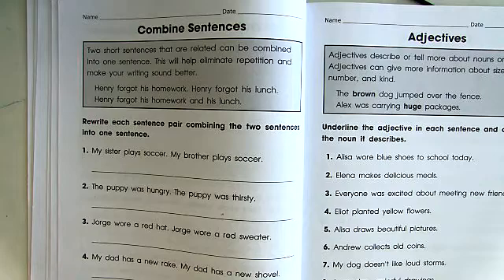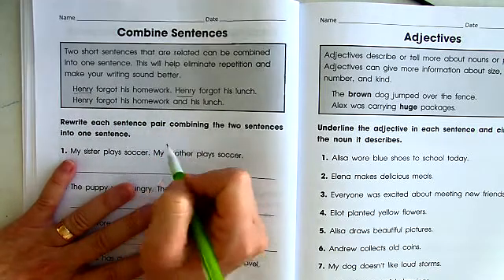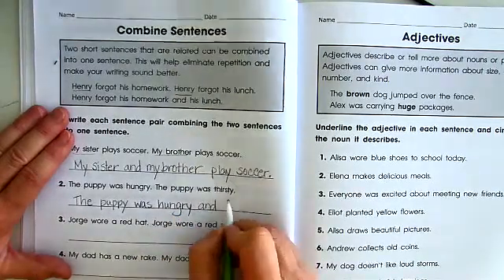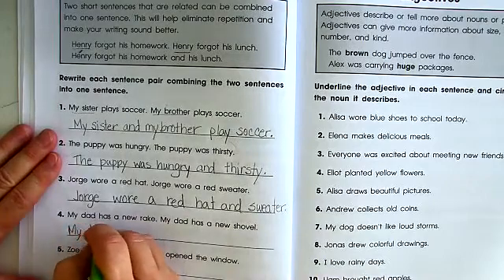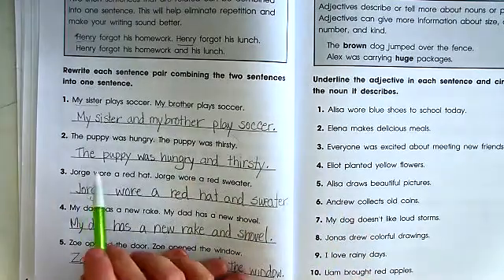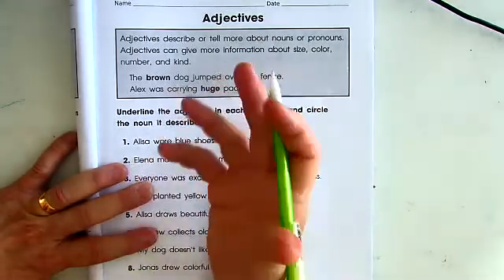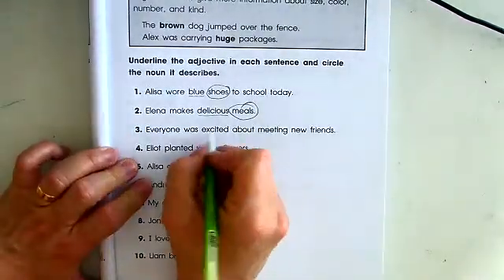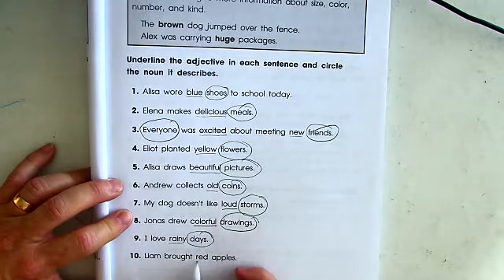Benchmark Unit 5, Week 1 grammar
Guided practice video of grammar pages 30--31 on Compound subjects and predicates and adjectives.